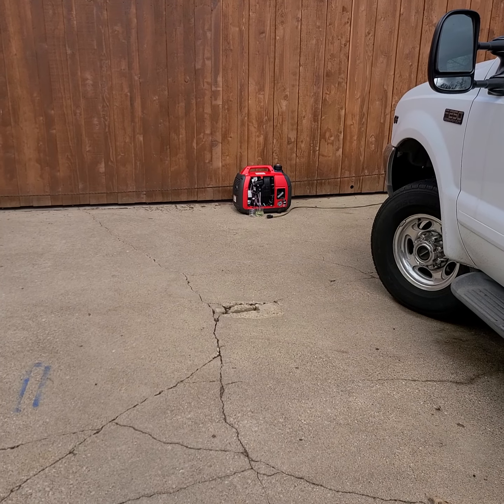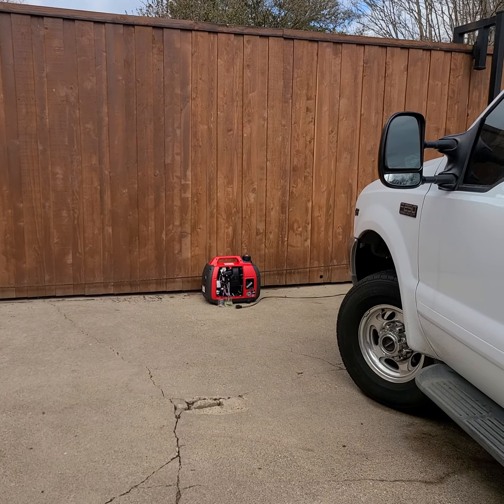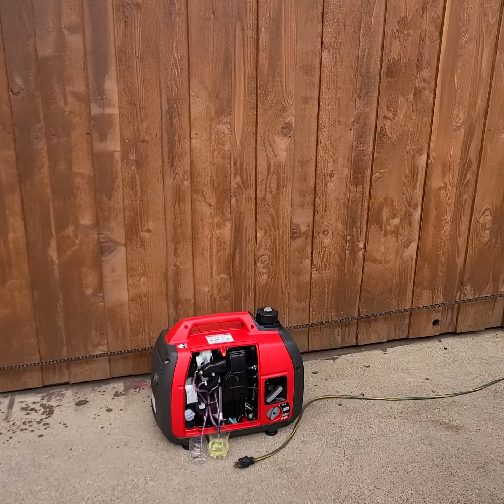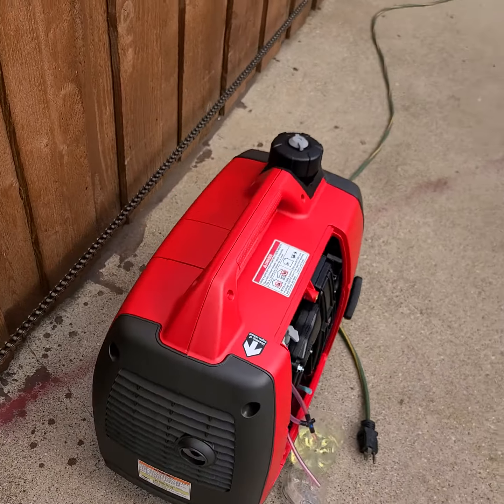Honda Generator Leaking Gas Feb 2021